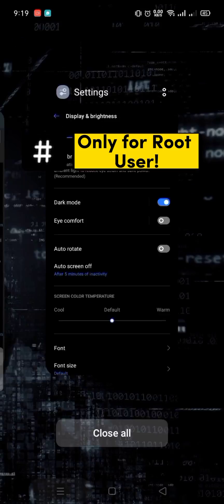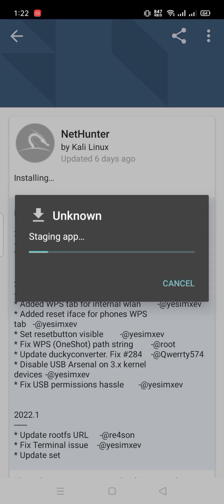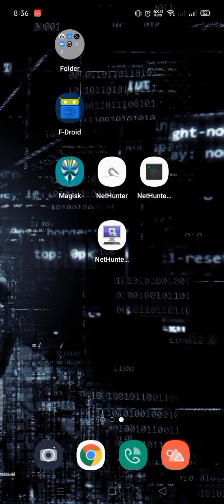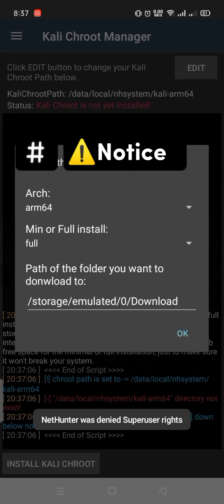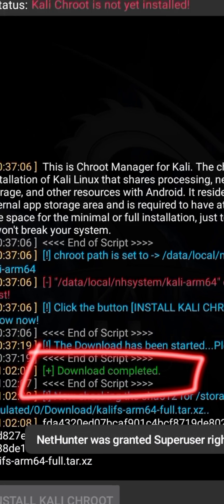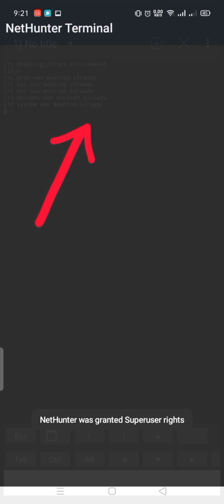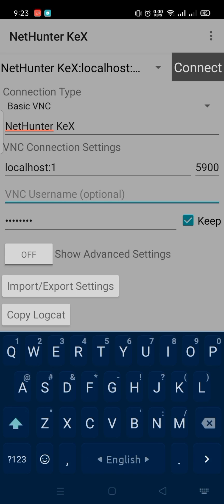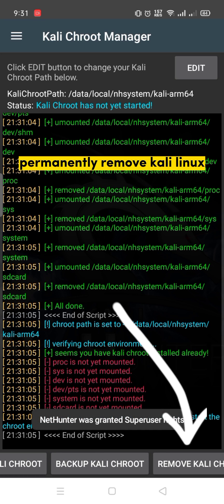🔥[Root Only] Kali linux (Nethunter) full Chroot(Root) install on Android!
Kali Nethunter full Chroot install on Android!
Only for Rooted devices.

Download App ▶
 NetHunter.apk
 NetHunterTerminal.apk
 NetHunterKeX.apk

0:00▶Expression + Introduction
0:07▶NetHunterStore
0:37▶NetHunter
1:08▶NetHunterTerminal
1:31▶NetHunterKeX
1:46▶Allow NetHunterApp
2:23▶Chroot Download
3:37▶Chroot Install
3:52▶Kali Linux Setup
4:53▶Desktop Environment
5:47▶Chroot Stop
6:00▶Backup
6:10▶Permanently Remove /Uninstall